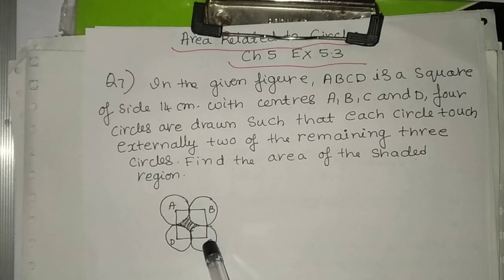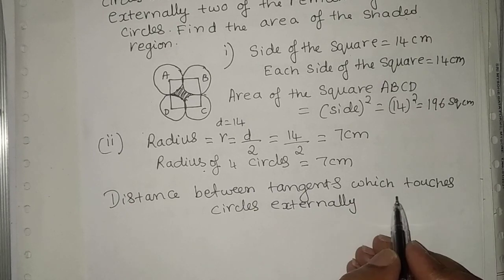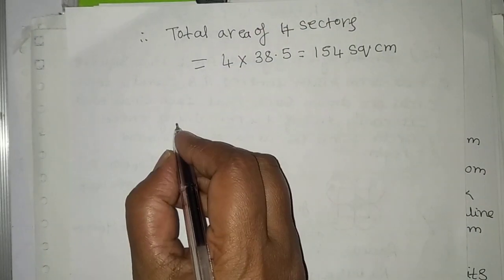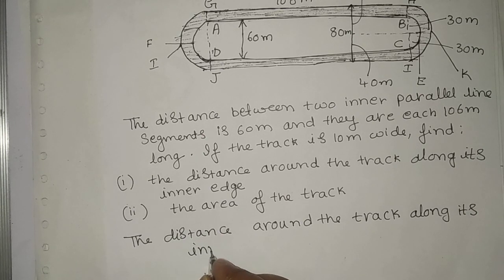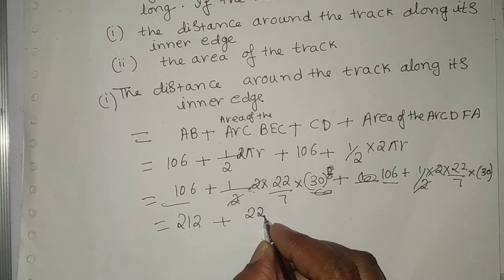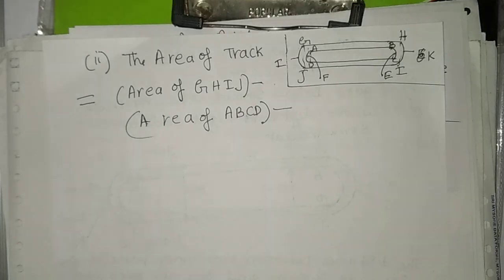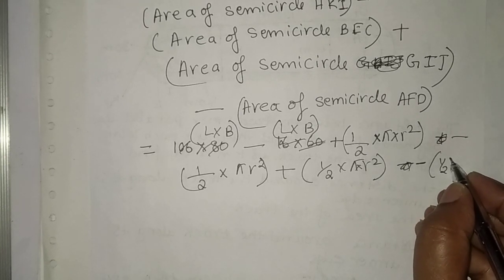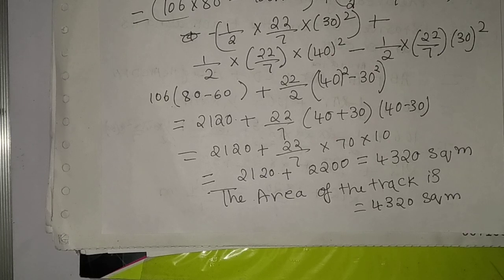Area Related to Circles Ch 5 Ex 5.3 Q(7, 8)@Animathscomputerclass